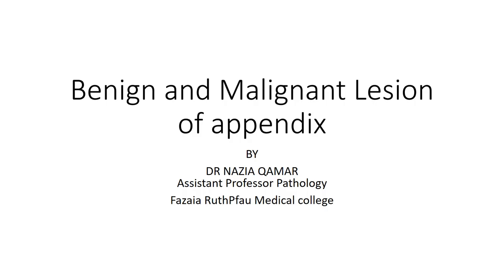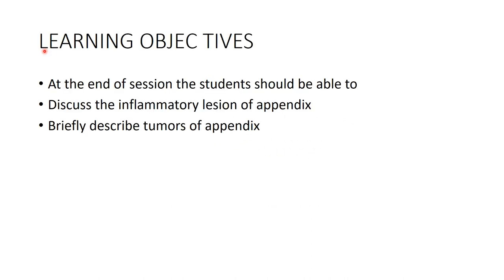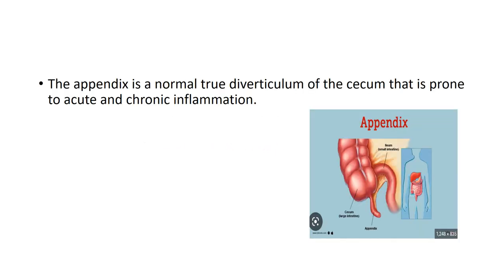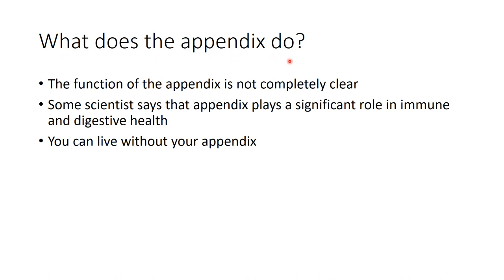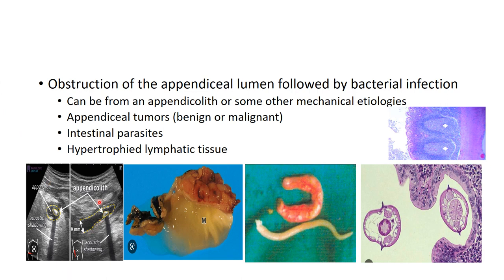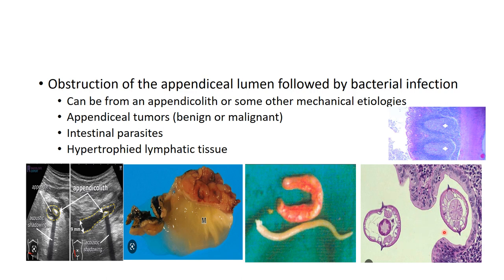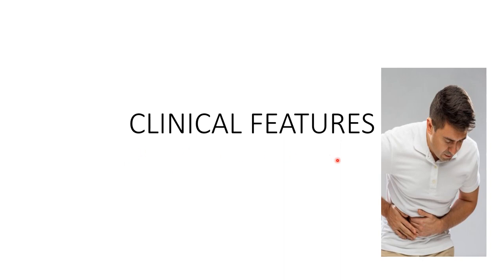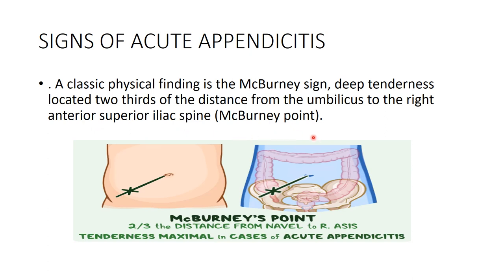Benign and Malignant Lesion of Appendix by Dr. Nazia Qamar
The appendix can be the site of growths or tumors that may be benign (non-cancerous) or malignant (cancerous). An adenoma is a benign tumor. Cancer of the appendix, also called appendiceal cancer, is rare and includes carcinoid tumors, non-carcinoid tumors, pseudomyxoma peritonei (PMP) and adenocarcinoid tumors.